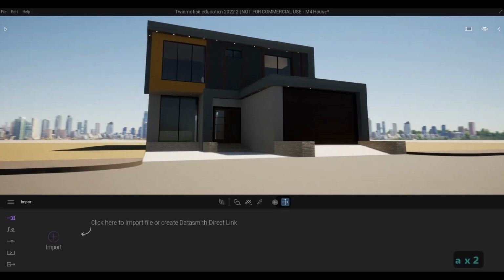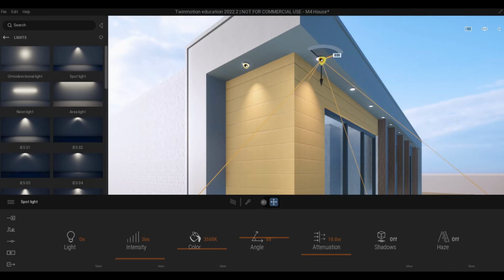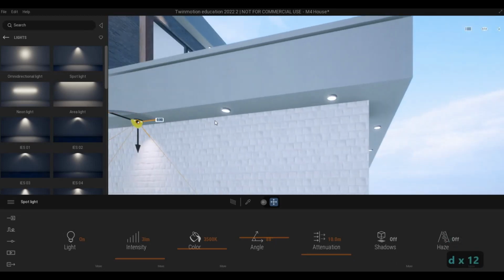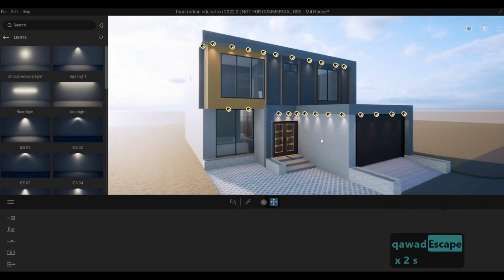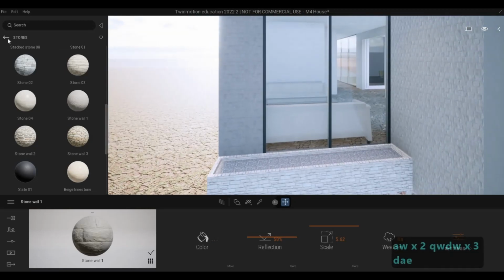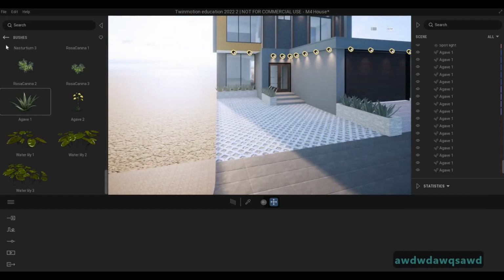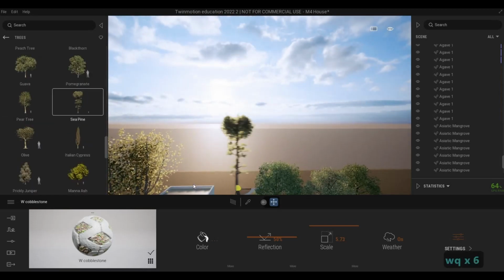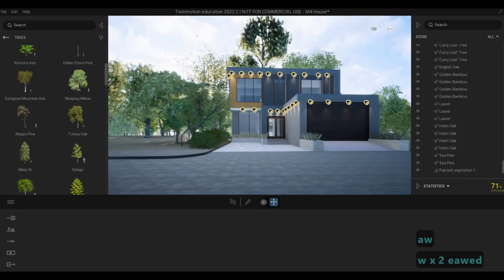M4 House | Part 14 | Complete Step By Step Project | Revit and Twinmotion Tutorial